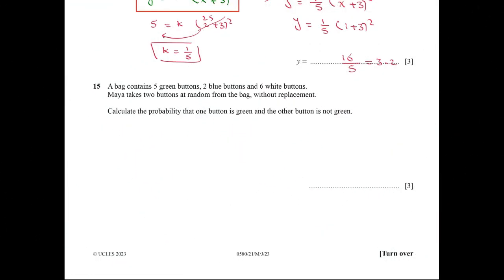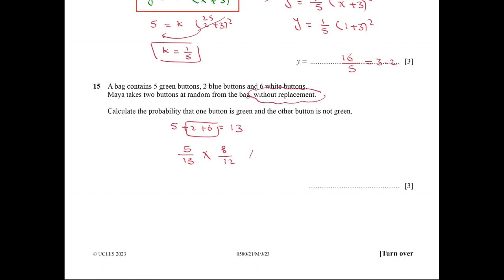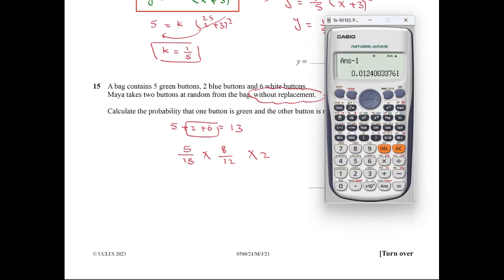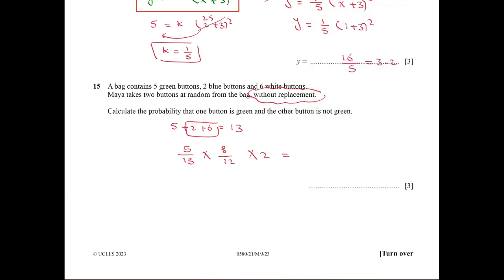0580 21 m j 23 Q15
step-by-step solution for the latest IGCSE exam
In this playlist you should be able to see:
Cambridge IGCSE Mathematics 0580/21/M/J/23 discussion and solution
Mathematics 0580 | Paper 2 Variant 1 | May / June 2023 || Full Length
0580/21/m/j/23